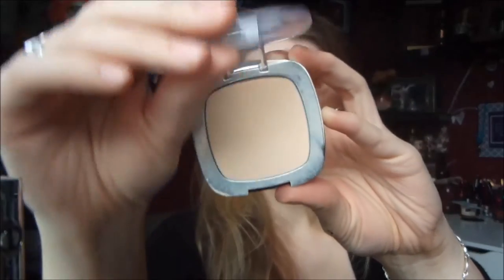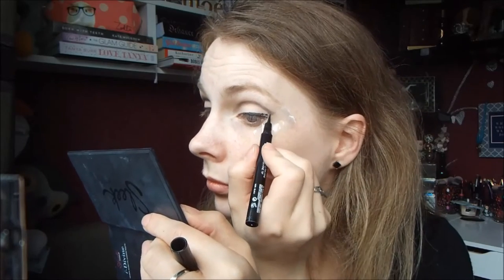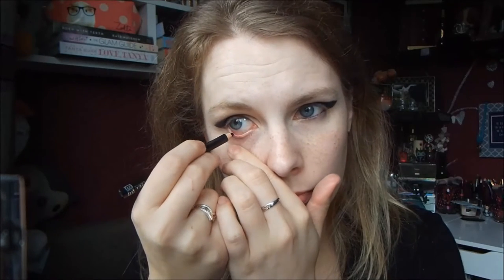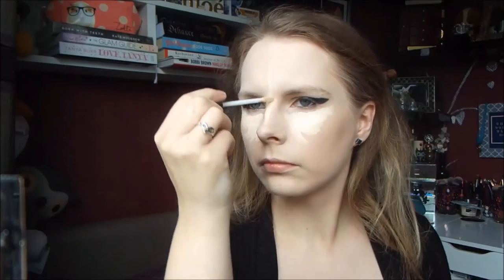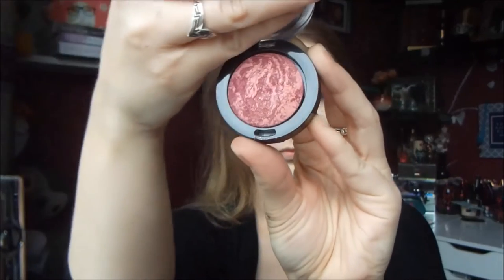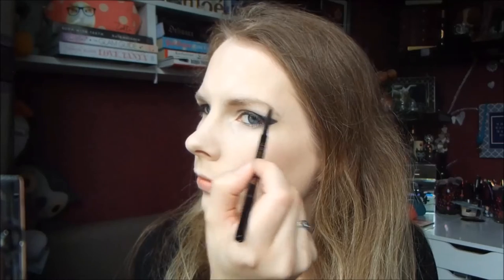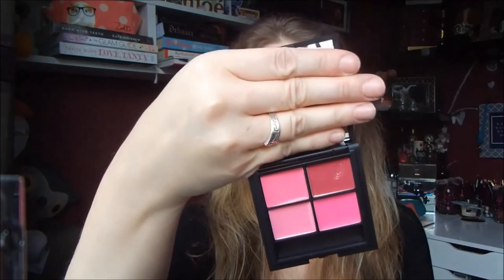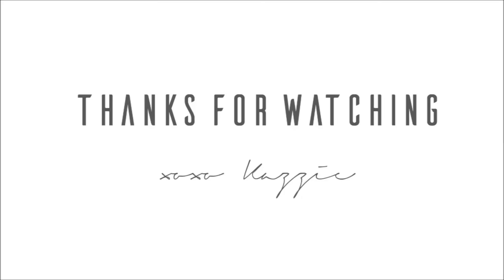TUTORIAL || Black Canary [Arrow] Inspired Makeup Look // kazzified29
I do apologise that some of this was not in focus. I'm not using a great camera and it is on it's last legs.

The final look in this series is a look inspired by the character of the Black Canary aka Laurel Lance. This look was inspired by a promotional image from season 3 and how I interpreted it.

&#10148; PRODUCTS USED:
Rimmel Lasting Finish Concealer - Porcelain
L'Oreal True Match Pressed Powder - Rose Ivory
Real Techniques Contour Brush
Sellotape
Wet N Wild Mono Eyeshadow - Panther
Random Eyeliner Brush
Maybelline Lasting Drama Gel Liner
Forever21 Brow Brush
Rimmel Special Eyes Precision Eyeliner Pencil
The Vintage Cosmetics Company Eyelash Curlers
L'Oreal Volume Million Lashes Feline Mascara
L'Oreal Infallible Matte Foundation - Porcelain
Max Factor Creme Puff Blush - Gorgeous Berries
Real Techniques Bold Metals Blush Brush
The Body Shop Honey Bronzer - Fair Matte
Soap & Glory Archery 2 in 1 Eyebrow Pencil - Blondeshell
NYX Lip Liner - Plum
NYX Matte Lipstick - Alabama
Sleek Lip4 Lipstick Palette - "Showgirl" Quad

&#10148;  WHAT I'M WEARING:
CARDIGAN: Forever21 [old]
TOP: TJ Maxx
RINGS: Royal Caribbean
EARRINGS: A Christmas Present from my best friend

FILMING EQUIPMENT: Fujifilm Finepix JZ700

I am not being paid or compensated in any way to mention or include any item, brand, place or person in this video. Everything shown, used or mentioned has been bought with my own money and of my own accord. All opinions are my own.

Thank you for joining me today in this video and I hope to see you again soon.

xoxo Kazzie